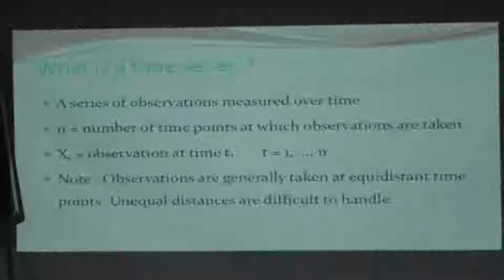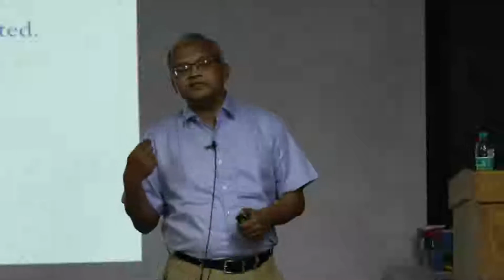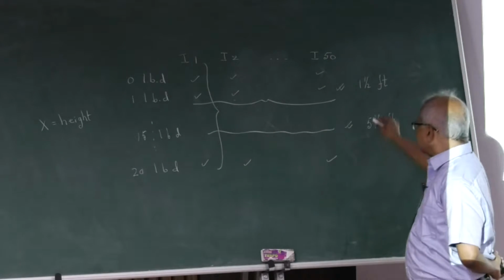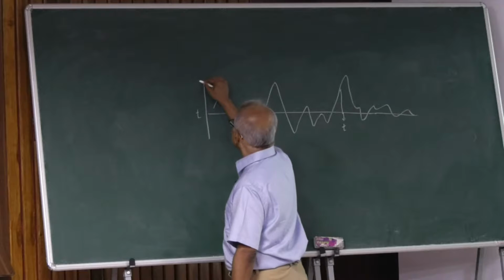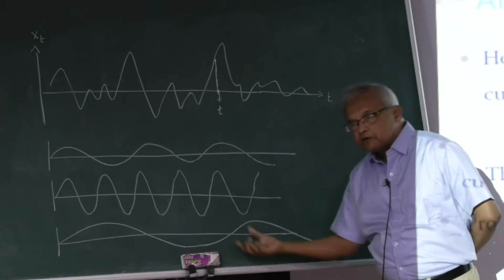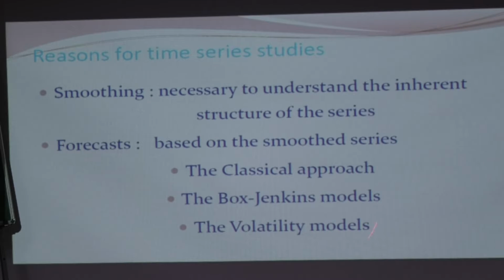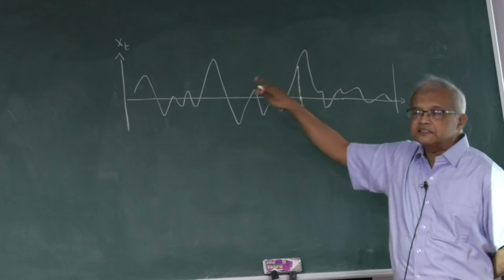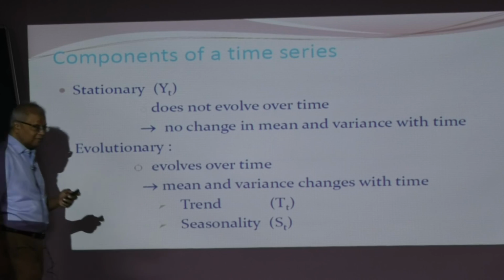Time series S Sen Roy part2